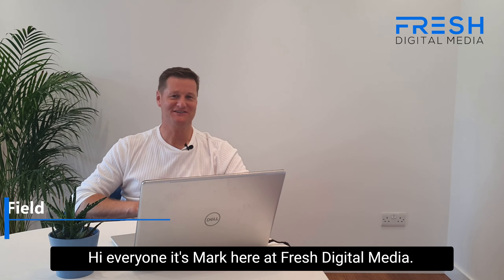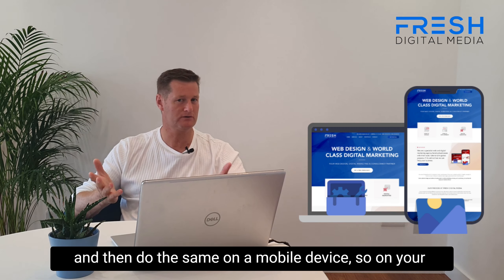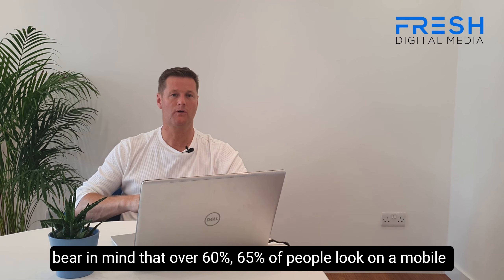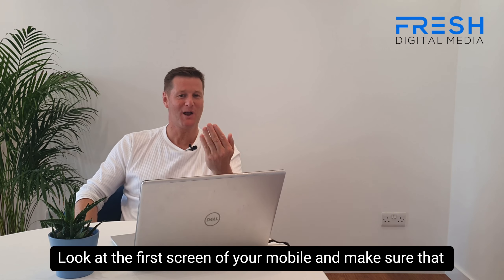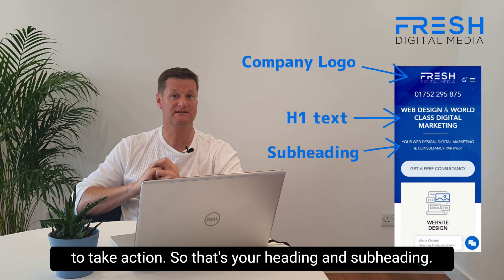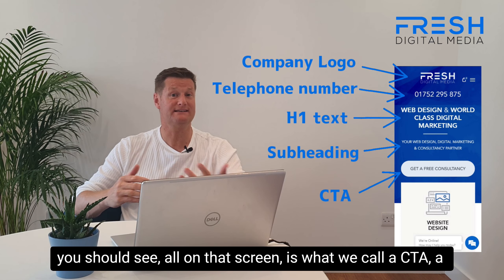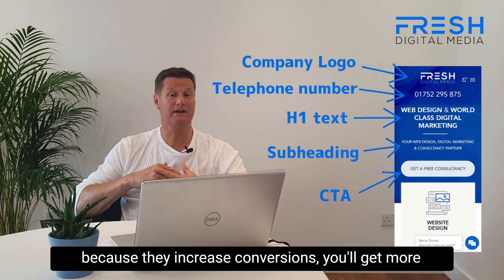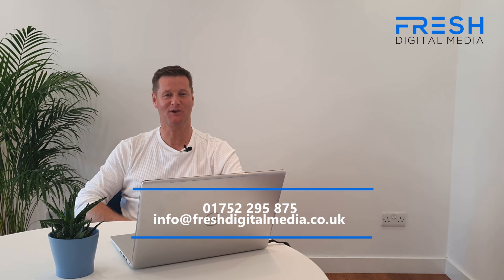Is Your Website Mobile Optimised? Fresh Digital Media | Web, Digital & Social Media Agency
With over 60% of website visits happening on a mobile device, your website needs to be compatible, so that mobile users will have the same user experience as someone on a desktop computer. In this video, Mark goes through 5 features that you need in order to stand out from the crowd.

We are here to help you with all your Website, Social Media and Digital Marketing needs. We can be contacted on:

About Fresh Digital Media:
Fresh Digital Media is a Website Design and full service Digital Marketing Agency based in Plymouth, Devon. We serve a local, national and global audience.

Your business success is our business success and the only way this can be achieved is to provide you with solutions that help grow your business and give you a competitive edge. No matter what size your business is, we are able to achieve real tangible improvements to your online success, whether it is your first business venture as a dynamic start-up or whether you are the marketing manager of a large corporation.